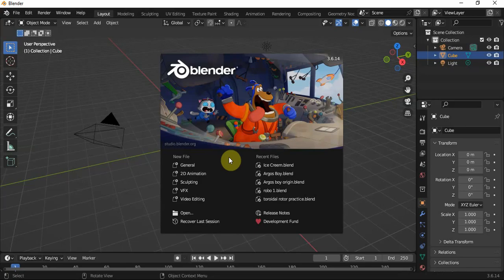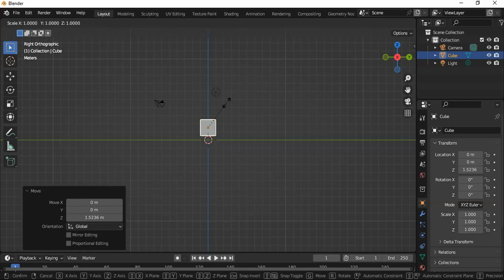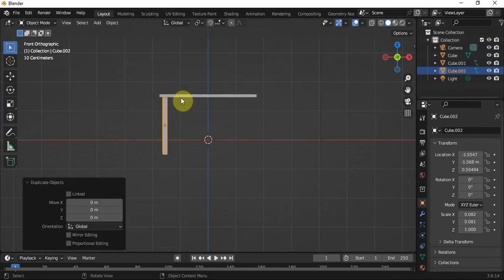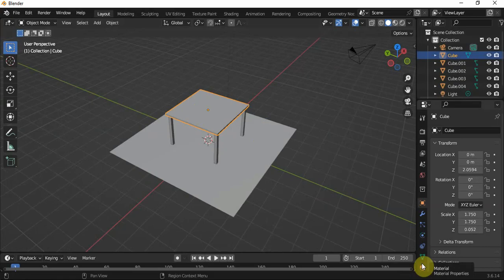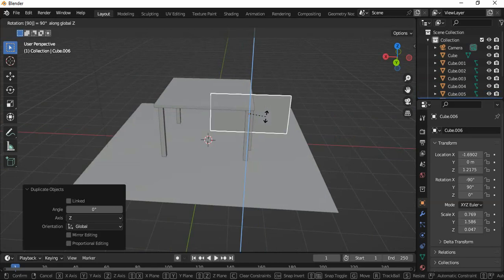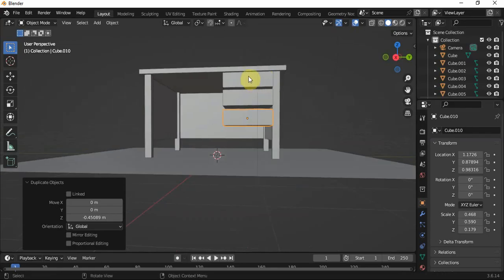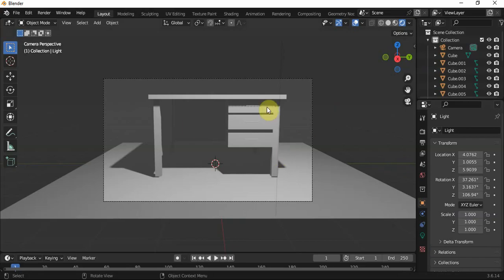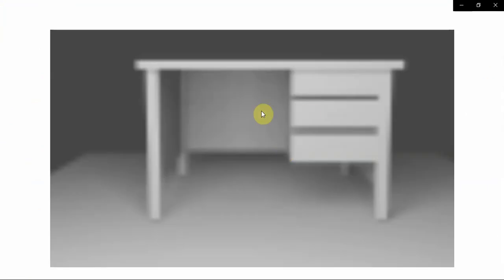How to Model a Table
Model a table using only object mode interface in Blender